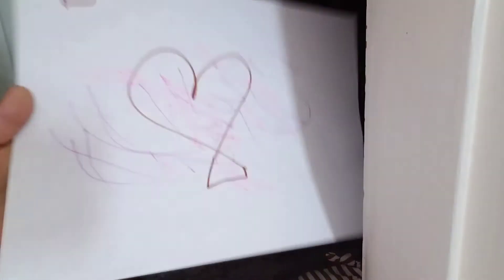Summers before dinner routine